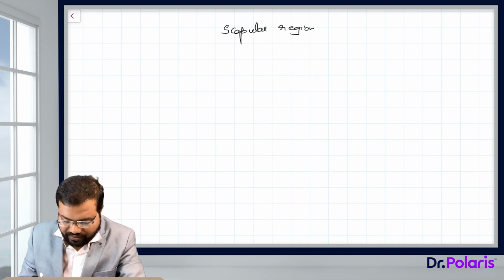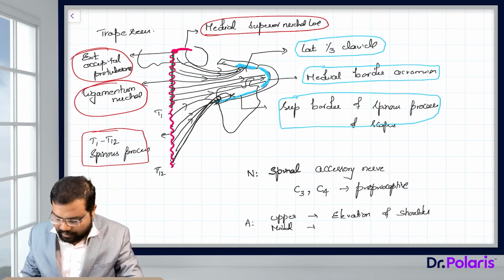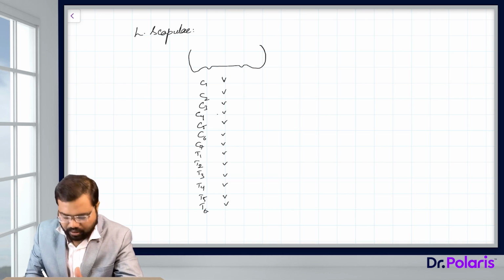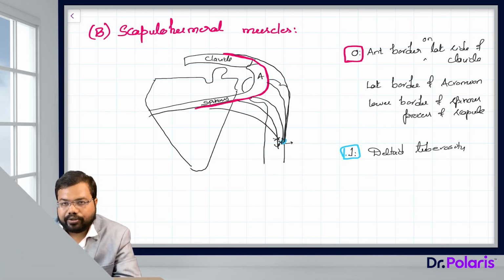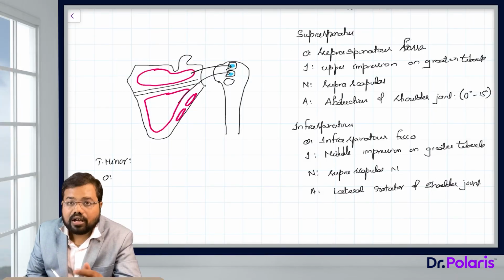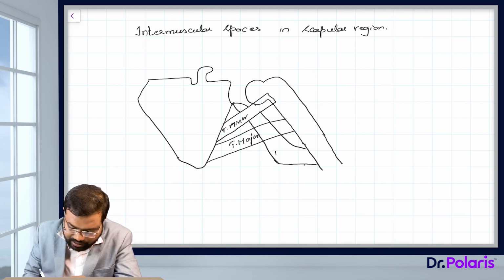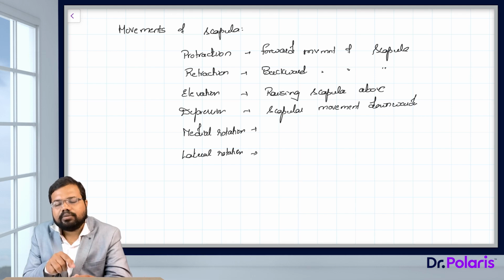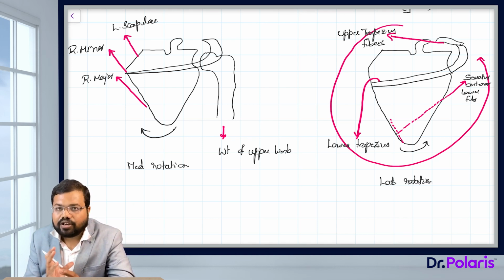Scapular Region | First Year MBBS | Anatomy Lectures | Dr.Polaris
Ola docs! The “Scapular region” tutorial video is out now! Watch a brief Introduction of the topic and detailed explanation about Scapular muscles, Rotator cuff, Intermuscular spaces & Movements. Hope, you will enjoy the video and support us. Happy learning!